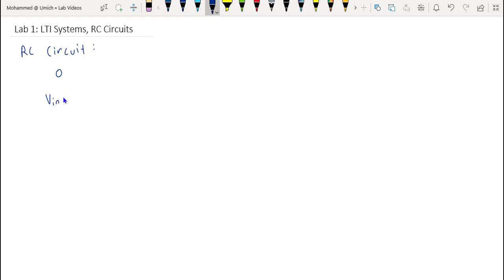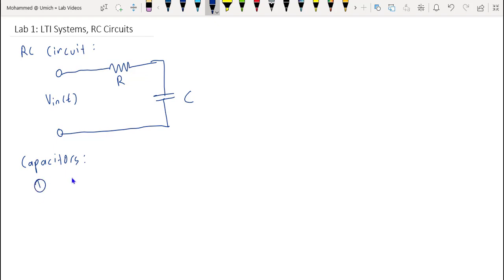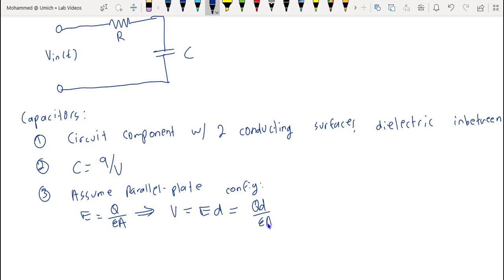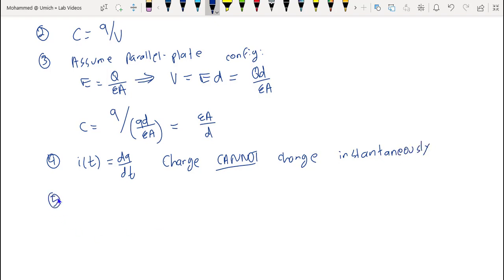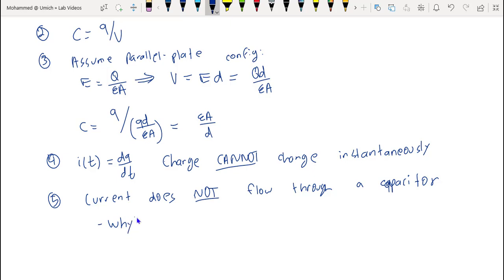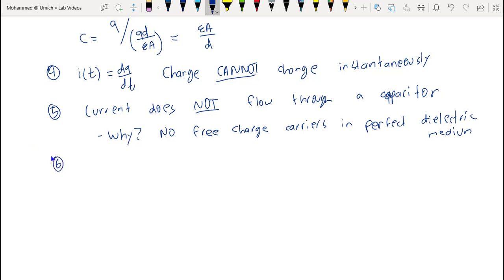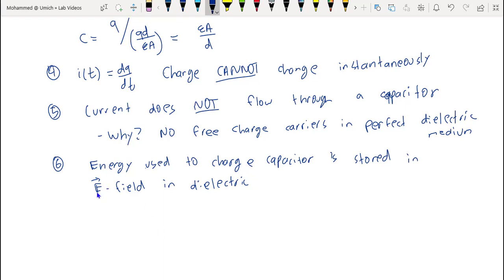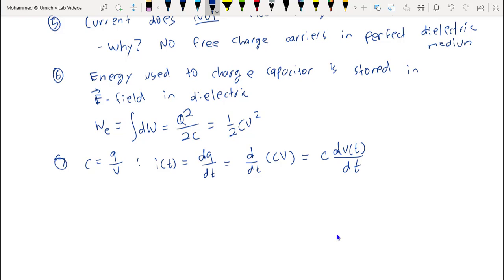01 | EECS 216 | Lab 1 Part 1 - RC Circuit Intro | RC Circuits and LTI Systems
Lab 1 - RC Circuits and LTI Systems (AD2 Version)
Part 1 - RC Circuit Intro